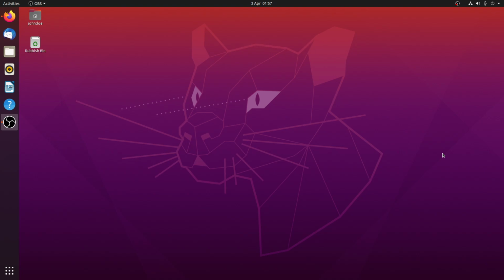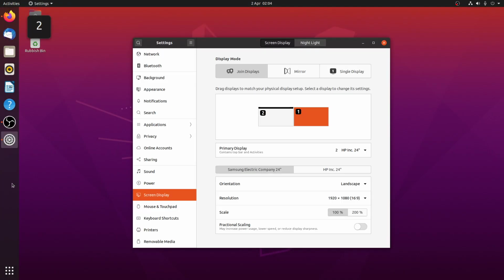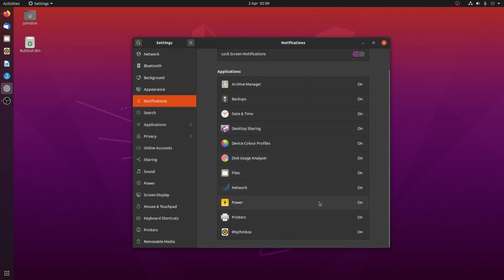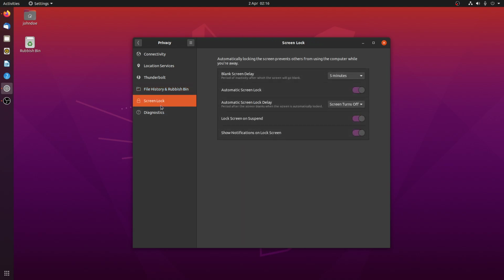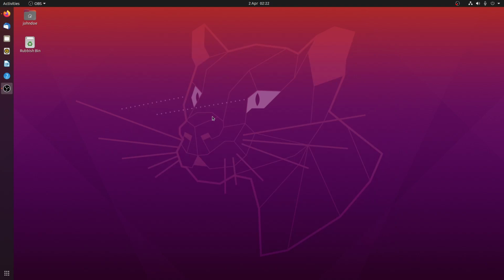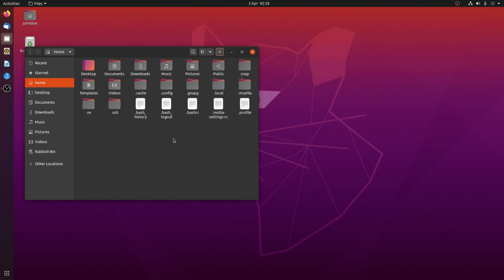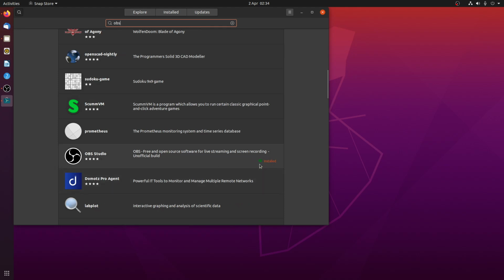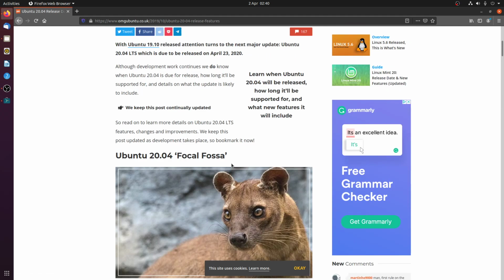Ubuntu 20.04 "Focal Fossa" Daily Build Beta - Post install walk-through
In another video in my "walkthrough" series, I take a look at Ubuntu 20.04, the next long-term support release, due out on April 23rd.

Code-named "Focal Fossa", this release features the new and improved Gnome 3.36 shell, which should bring existing Ubuntu users a speedy, more fluid experience.